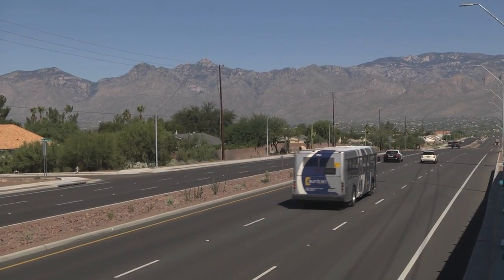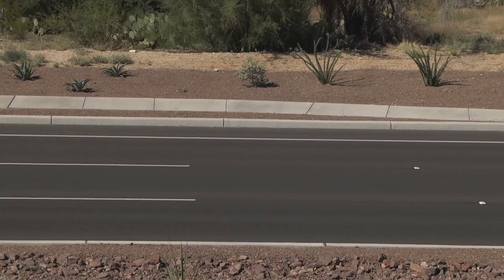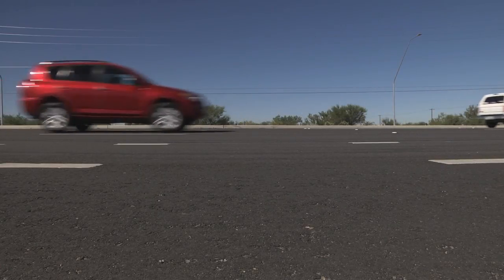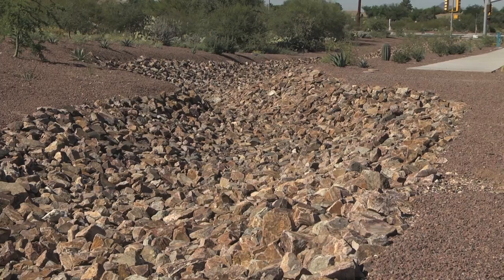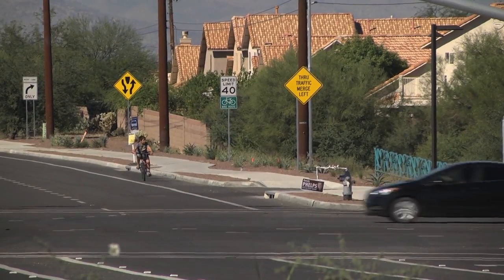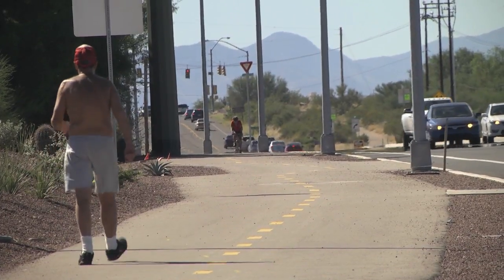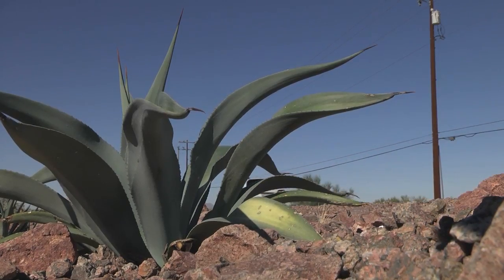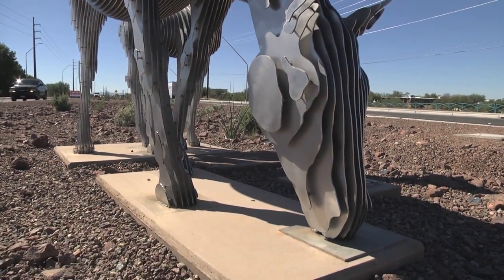HOUGHTON RD - 22 TO BROADWAY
See the new upgrades to the newly finished road work.